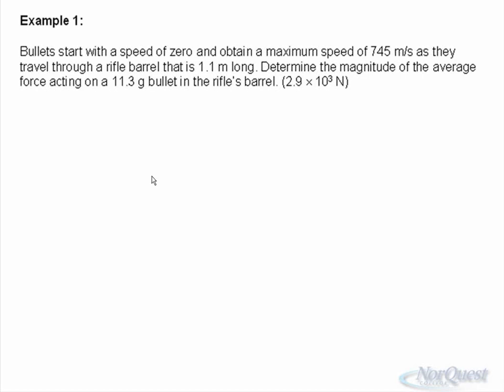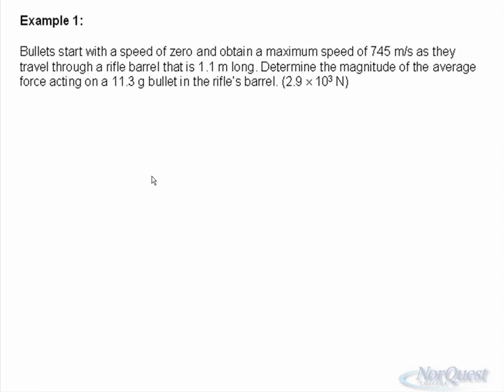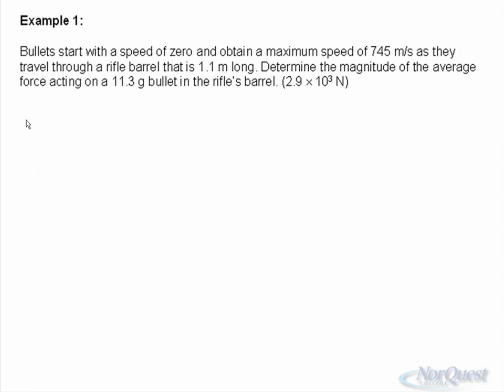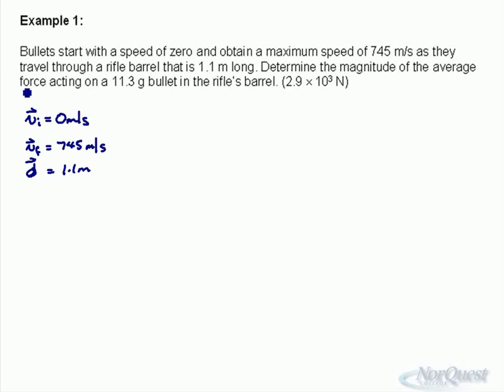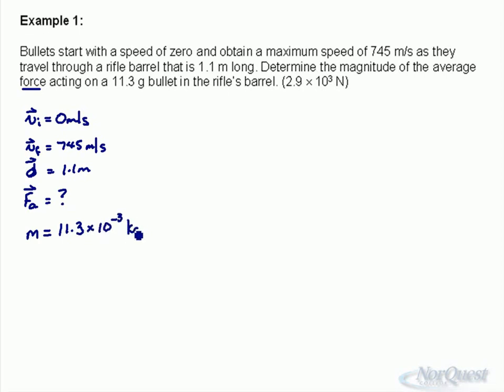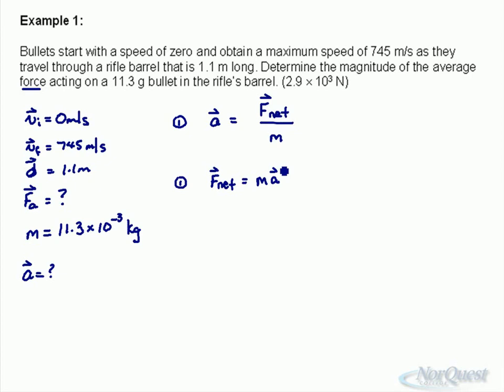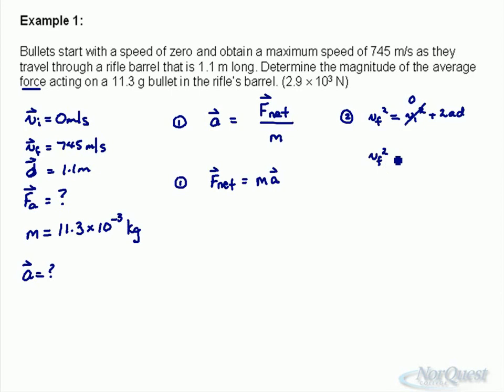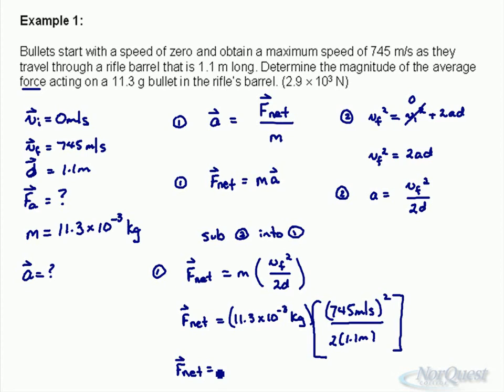Physics 20 - Dynamics Worked Out Example 1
short video demonstrating process for solving dynamics/kinematics problem